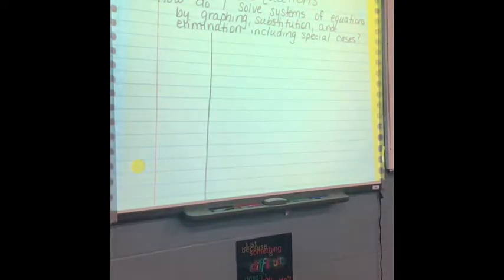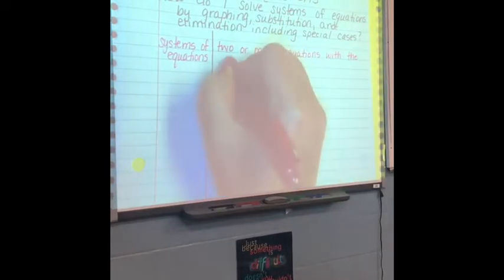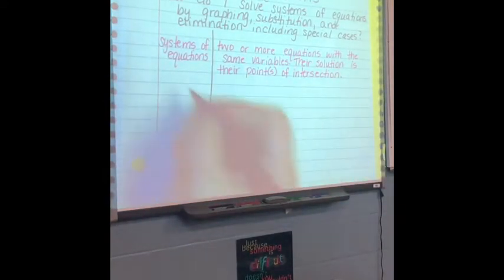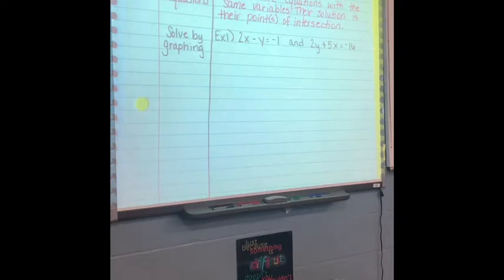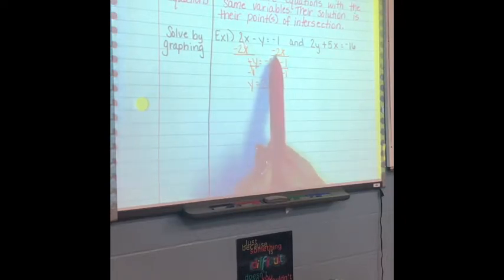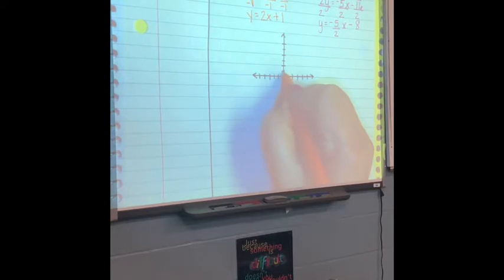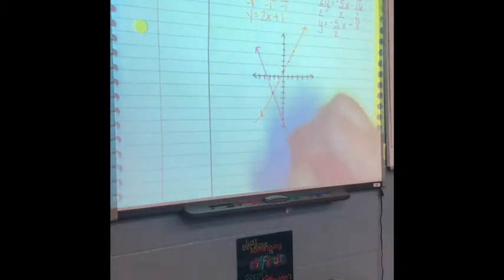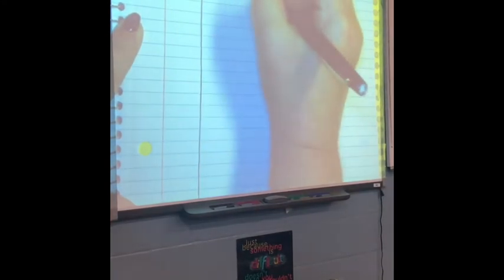3-1 Solving Systems of Equations